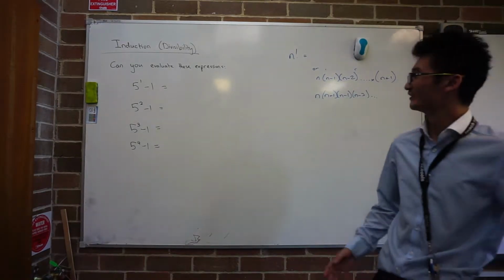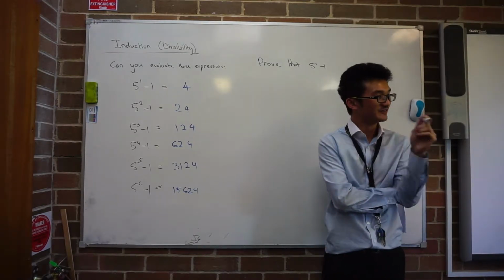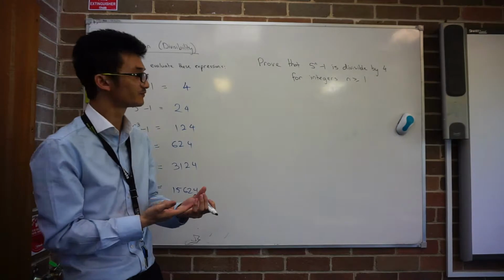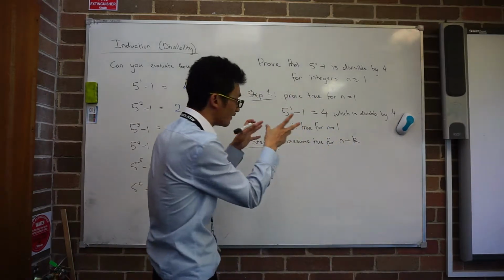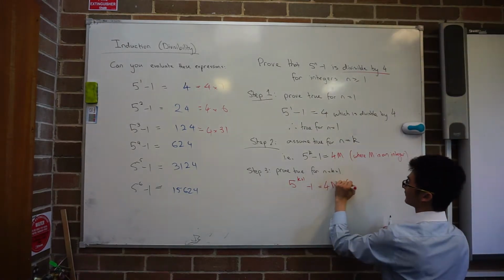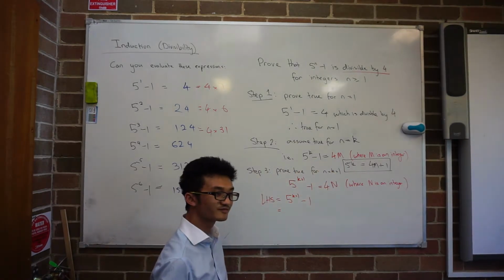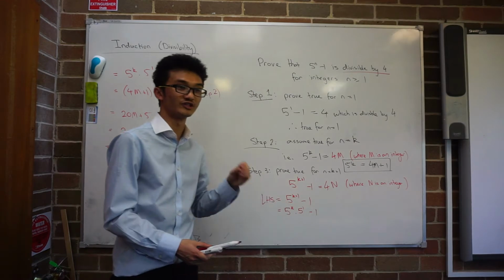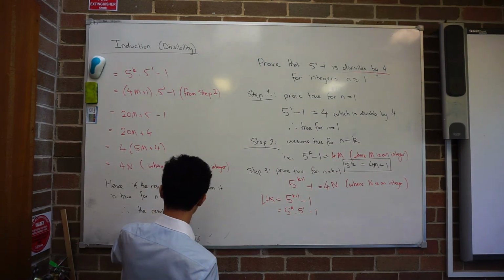Intro to Induction Divisibility (5ⁿ - 1 is divisible by 4)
How do you prove 5ⁿ-1 is divisible by 4 using the induction process? Watch on to find out!